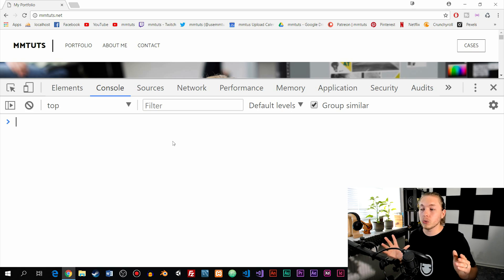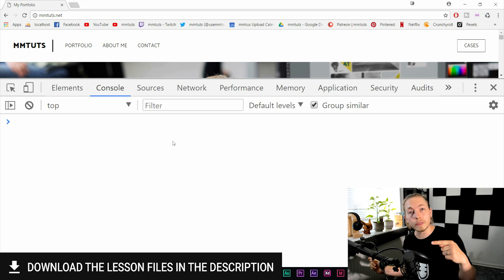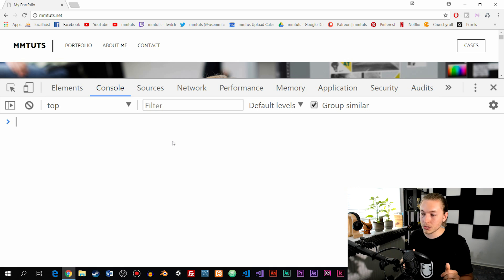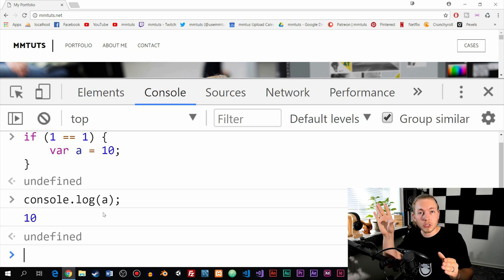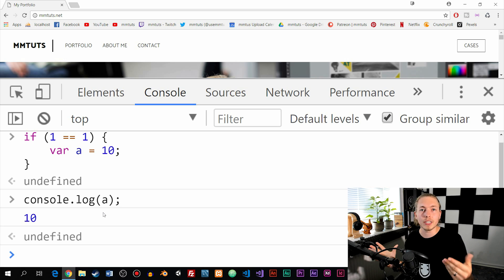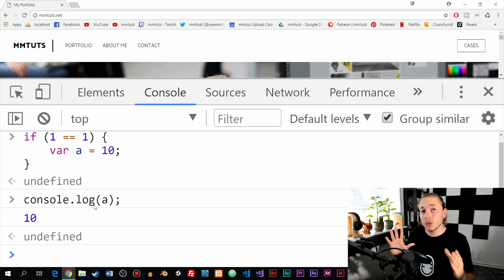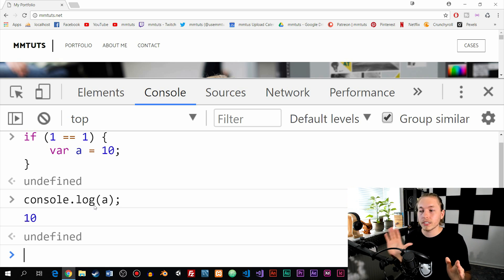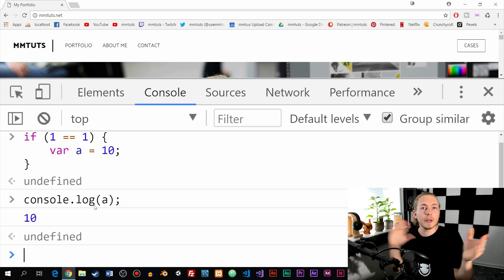17: Let and Const Variables | JavaScript Block Scope and Function Scope | JavaScript Tutorial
In this JavaScript tutorial you will learn about the new variables called "let" and "const" which will replace the usage of "var". However in order to understand these new variables we also need to cover something called "function scope" and "block scope" which is also tied together with the previous lesson.